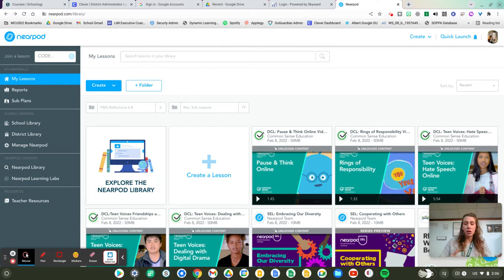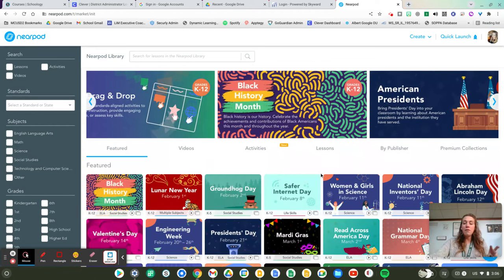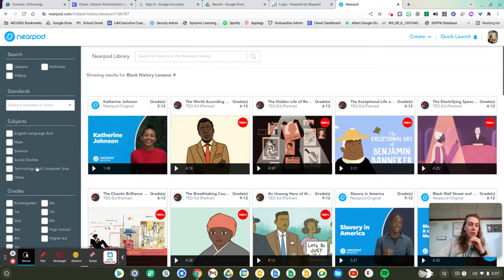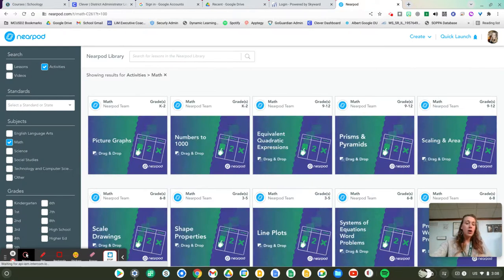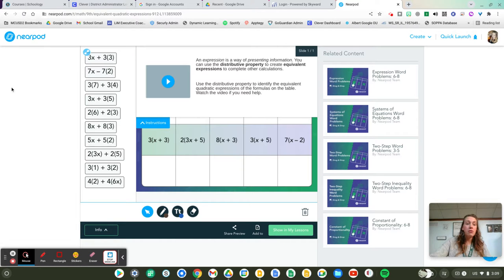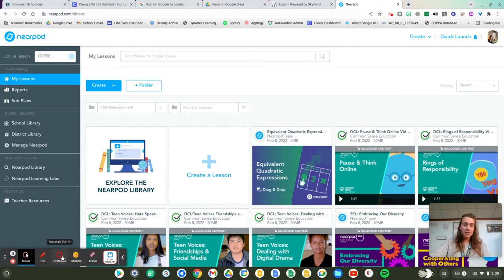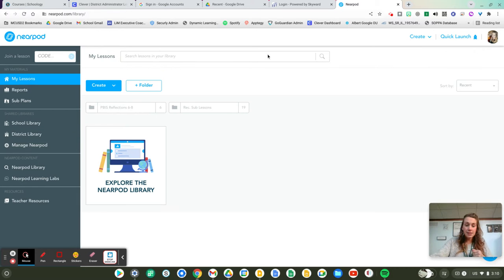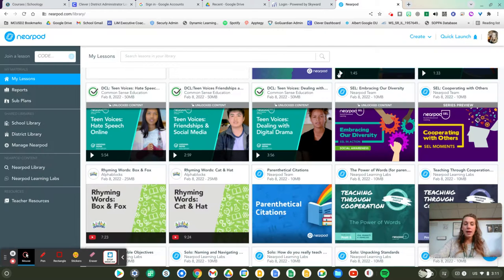MCUSD2 Nearpod LIbrary District Library